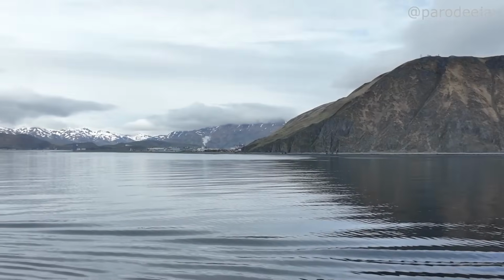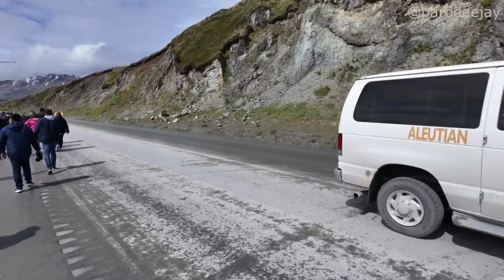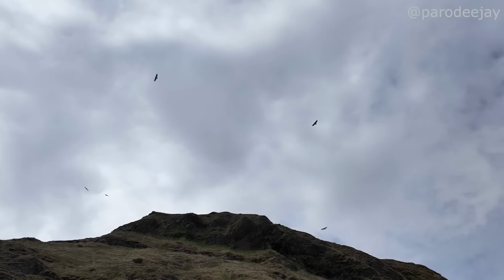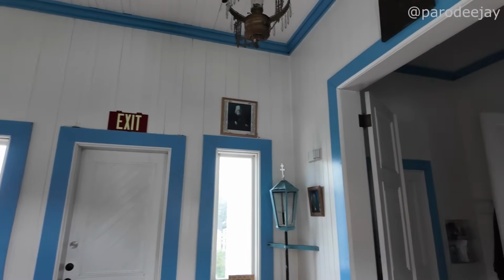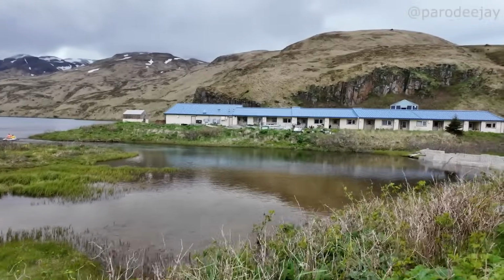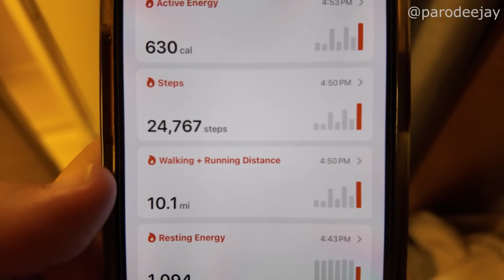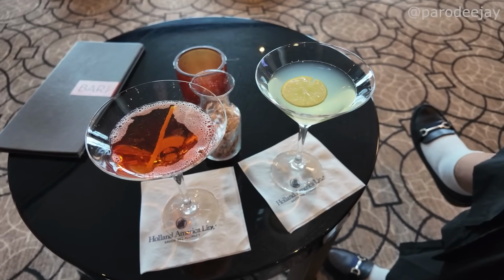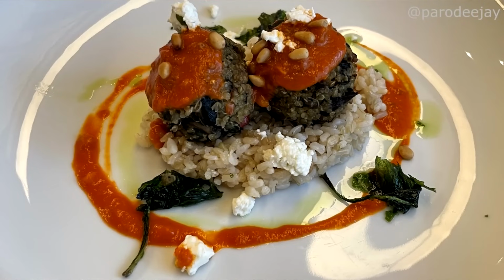HAL Westerdam Pt.8 - Dutch Harbor, Walking To Unalaska, Russian Orthodox Cathedral, Memorial Park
We're solving some mysteries in Dutch Harbor as we stroll to the town of Unalaska! Join us as we beat our personal best number of steps to see lots of bald eagles, the Holy Ascension of Our Lord Russian Orthodox Cathedral, Unalaska Memorial Park, then stroll back to the ship just in time for back onboard... where our evening brings more mystery solving at Pinnacle Bar!! :P

00:00 BOOM!
00:04 Scenic Sail-In
02:37 Afternoon Mode
05:02 Getting Some Steps In
10:16 Eagles & Downtown
15:15 Russian Orthodox Cathedral
18:48 Strolling Across Town
20:30 Unalaska Memorial Park
23:05 Back To The Ship
28:12 Photos By Dee
29:53 Itinerary Updates
30:52 Fresh & Clean Chat
32:20 Dinner In The MDR
33:30 Pinnacle Bar
34:46 The Evening Ends

-Cruise Line: Holland America Line
-Ship Name: MS Westerdam
-Cruise Dates: June 9, 2024 - July 7, 2024
-Embarkation: Seattle, Washington
-Itinerary: Seattle, Ketchikan, Sitka, Hubbard Glacier, Valdez, College Fjord, Seward, Dutch Harbor (Unalaska), Nome, Kodiak, Anchorage, Homer, Glacier Bay, Haines, Juneau, Tracy Arm Fjord, Misty Fjords, Prince Rupert, Seattle (28 nights)

Camera Gear & Stuff:
Main Vlog Video - DJI Osmo Pocket 3 / Canon G7X Mark II